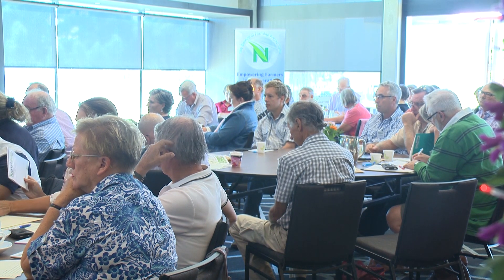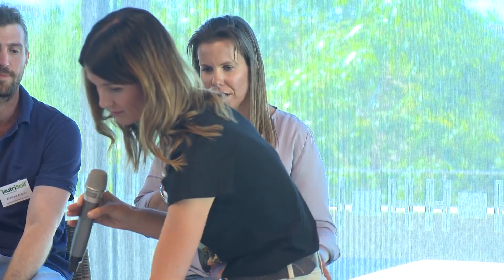Next Gen farmers NutriSoil Annual Field day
The future of Regenerative farming through the eyes of our next generation of farmers